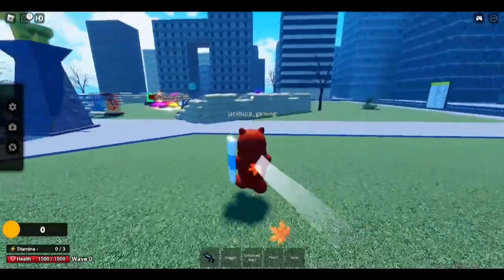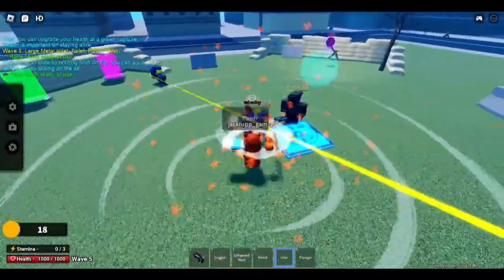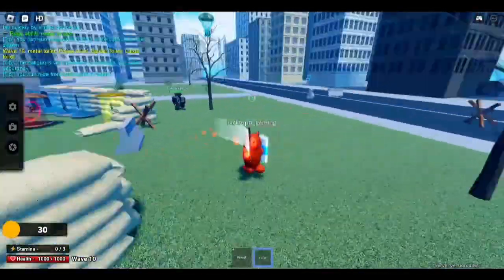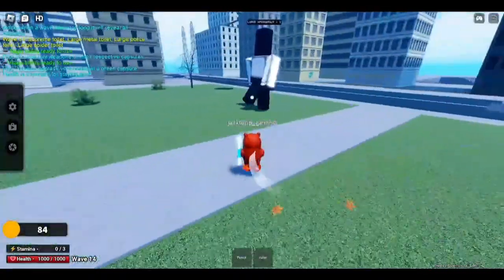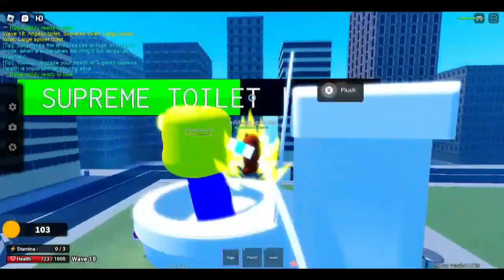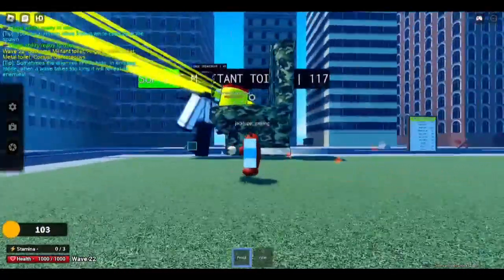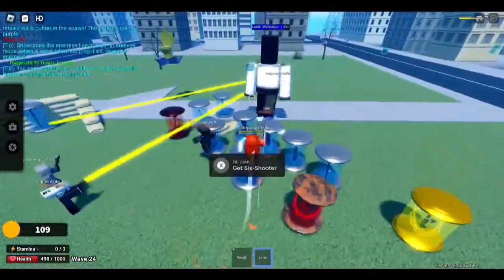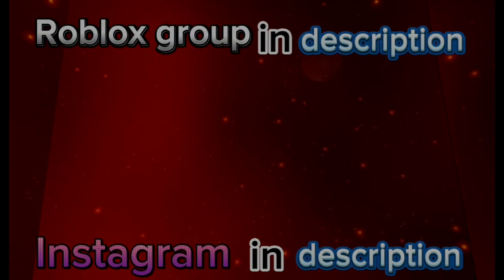Trying to solo siege mode with Ya Kids [Skibidi toilet siege defense]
YAH KIDDOS

Skibidi toilet official: @DaFuqBoom